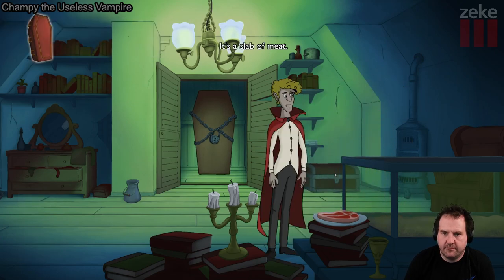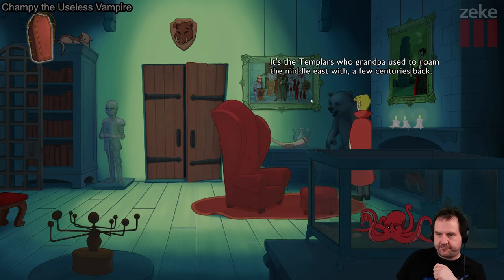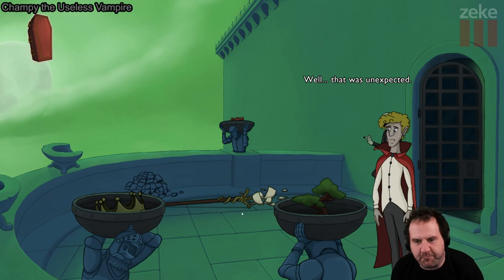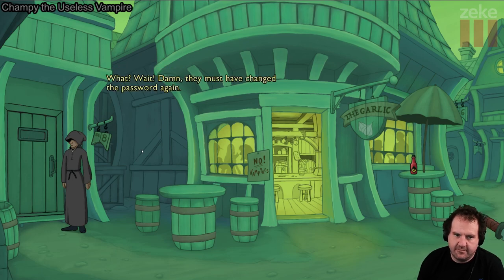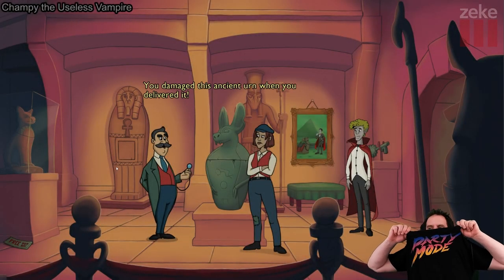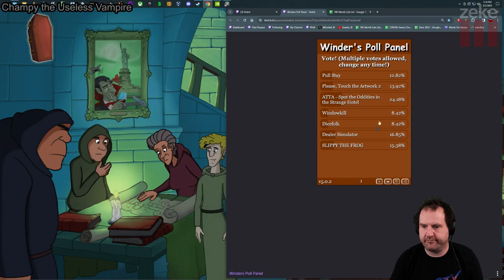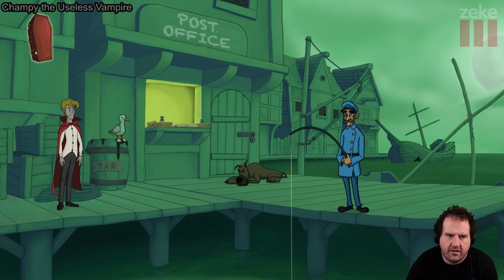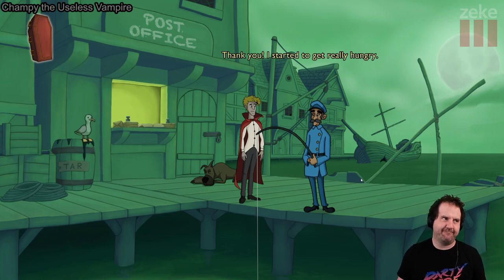Indie Sunday: Champy the Useless Vampire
Join Champy, the useless vampire, in this charming 2D point-and-click adventure with hand-drawn environments and funny puzzles. Embark on an adventure amongst a cult of vampire hunters, a giant octopus and zombie animals. Will Champy find a way to save Dracula before it's too late?